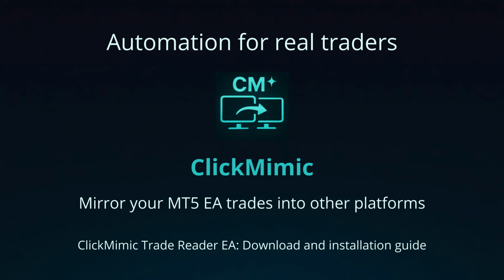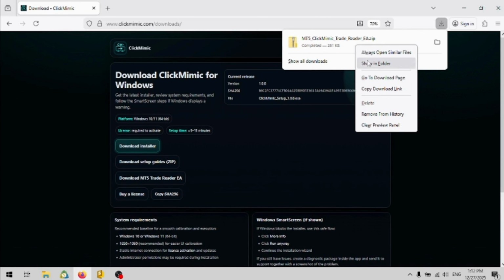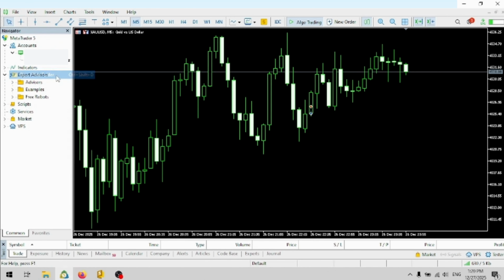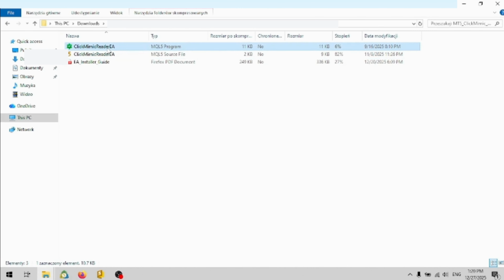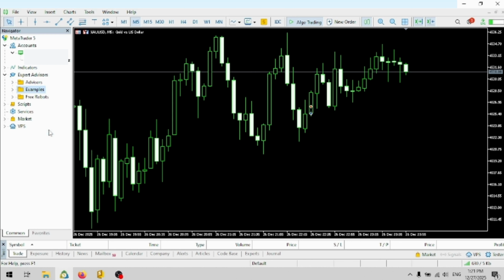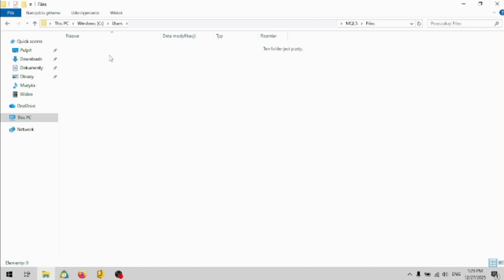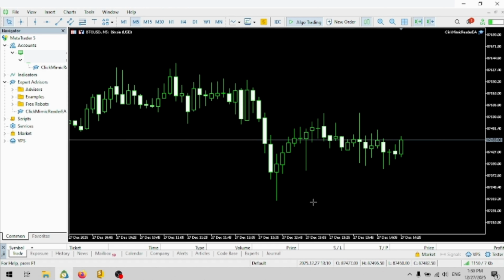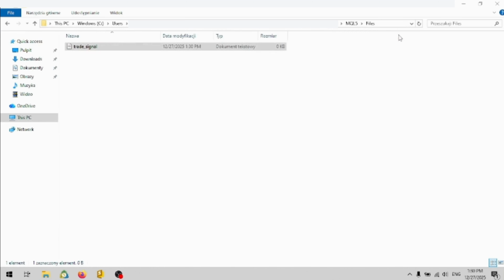Trade Reader EA Download & Installation | ClickMimic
Use this full tutorial to download and install ClickMimic Trade Reader EA.

🛒 Buy ClickMimic (official)
ClickMimic is now live.
Includes setup guides, downloads, and license activation.
We do not sell your data. Purchase and licensing are handled securely via our checkout.

Chapters:
00:00:00 Intro
00:00:12 Download button
00:00:23 Download MT5 Trade Reader EA
00:00:47 What folder include
00:01:13 Open MQL5 and Experts folder
00:01:32 Paste EA files
00:02:05 Refresh list
00:02:23 Enable Terminal Algo Trading
00:02:37 Open Files (Trade Signal) folder
00:03:00 Change name in inputs
00:03:25 Example trade
00:03:36 Trade_signal in Files folder
00:03:57 Outro

Notes:

Always test on a demo account first.

Your broker / prop firm rules may vary — make sure you stay compliant.